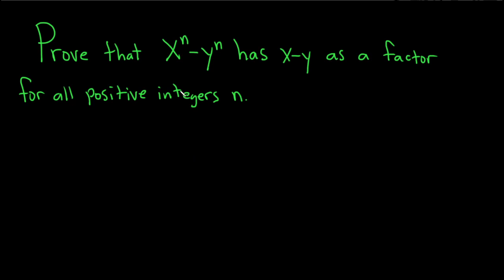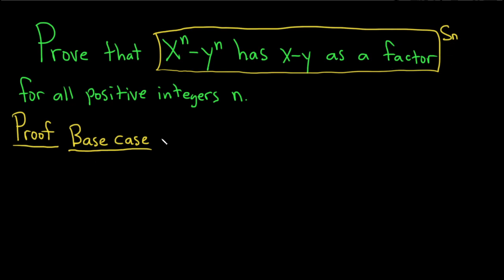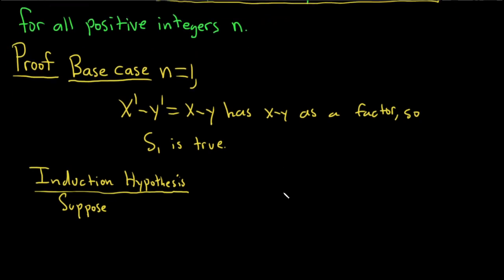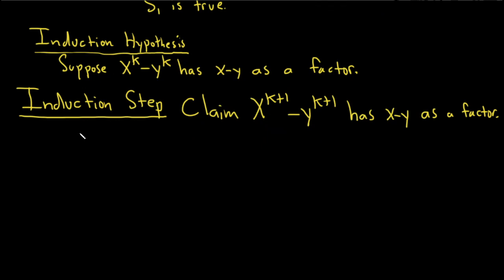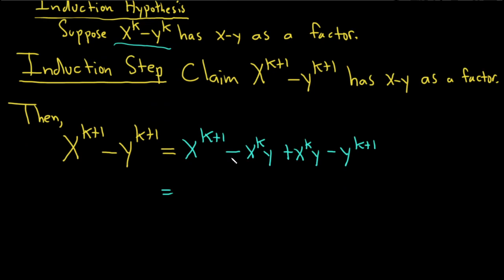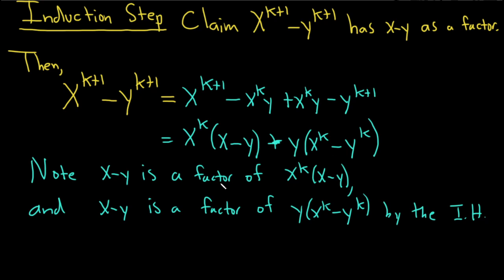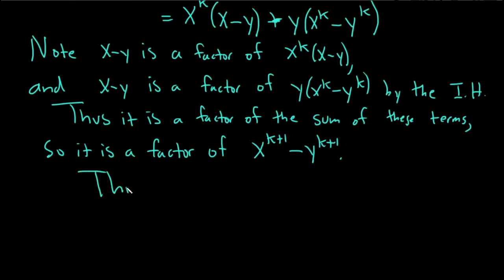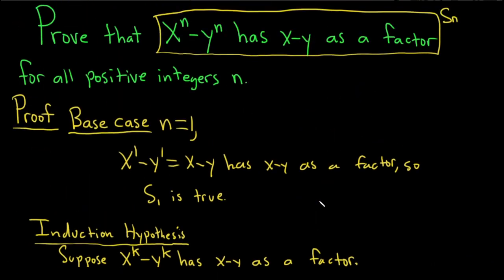Induction Proof: x^n - y^n has x - y as a factor for all positive integers n